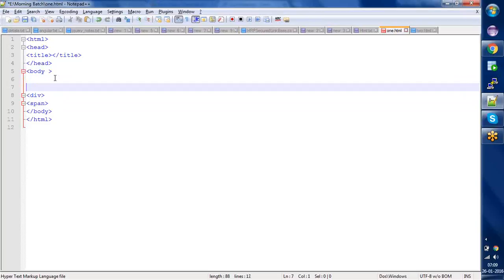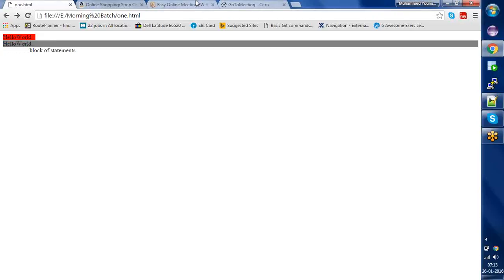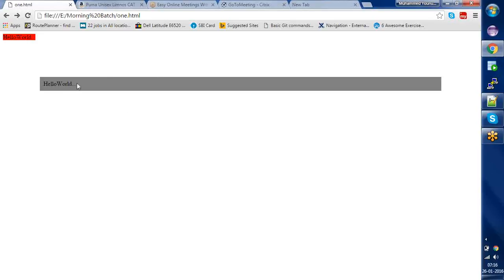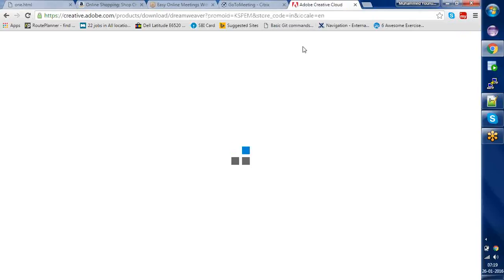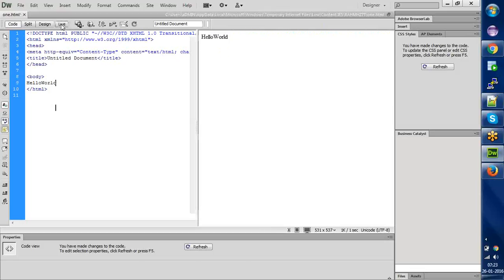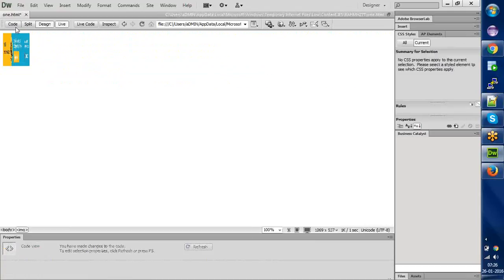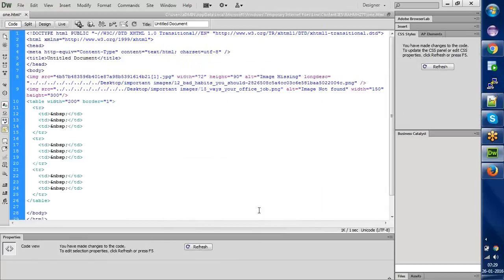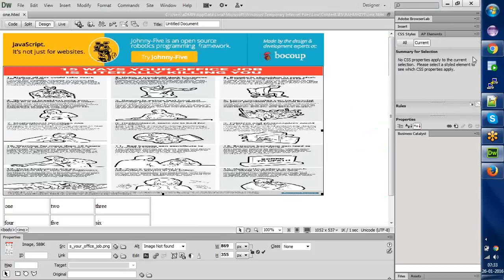UI UX 2